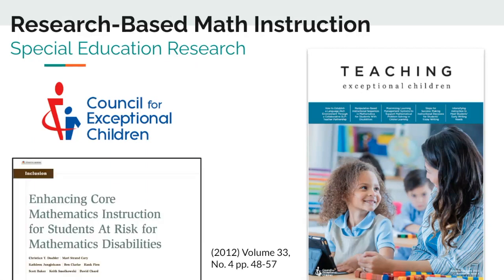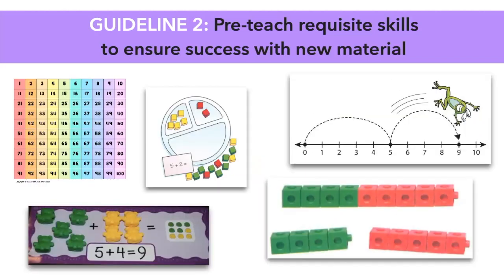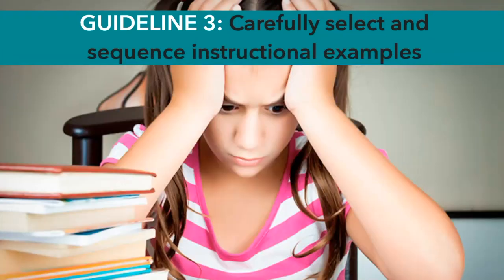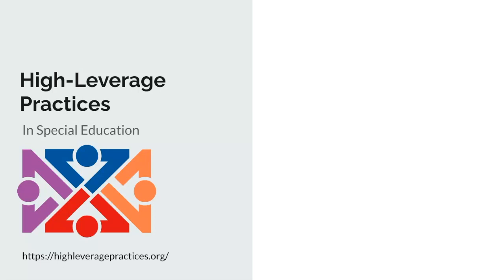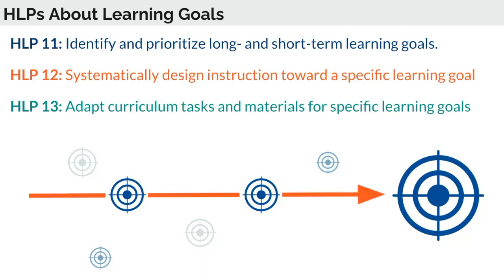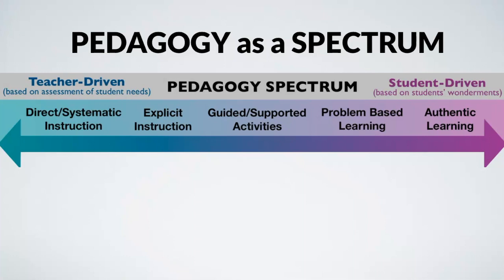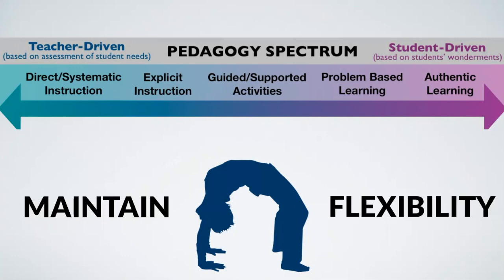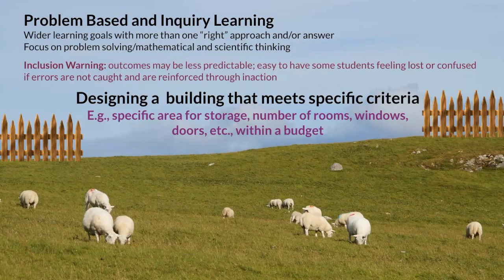Inclusive Mathematics PD Series: Module 3: Mathematical Methods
This is the third video in this PD series. This series was developed for Maine Access to Inclusive Education Resources (MAIER)